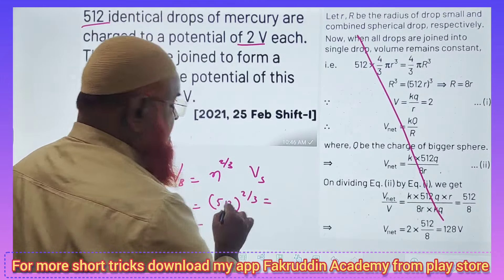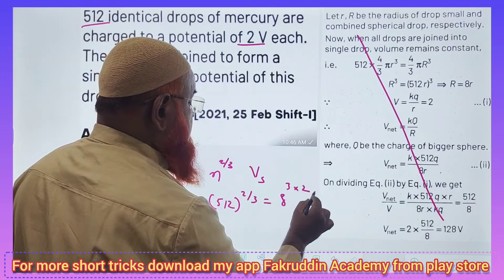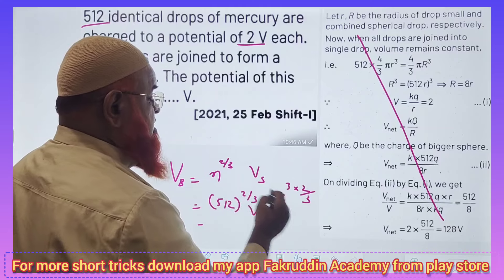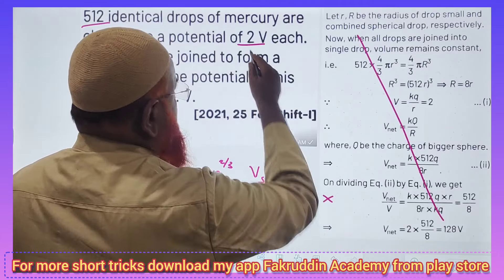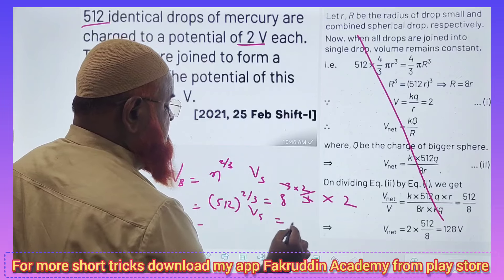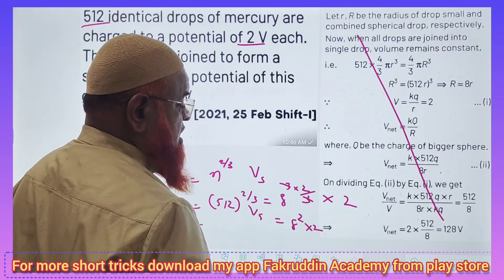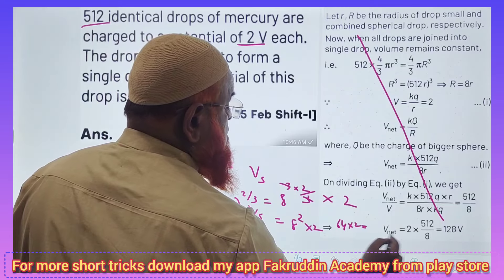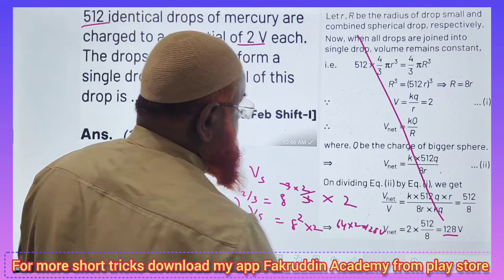190) Electric potential short tricks for Neet and Jee mains 2025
Electric potential short tricks for Neet and Jee mains 2025.